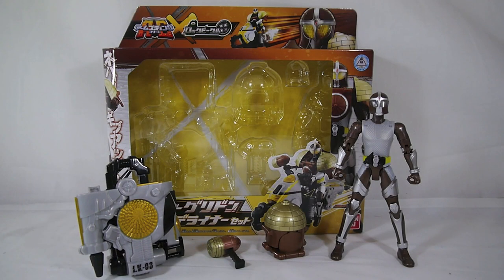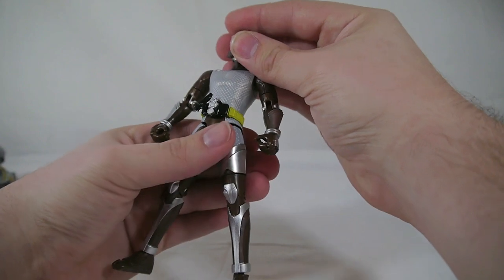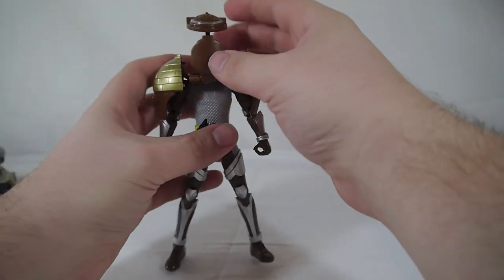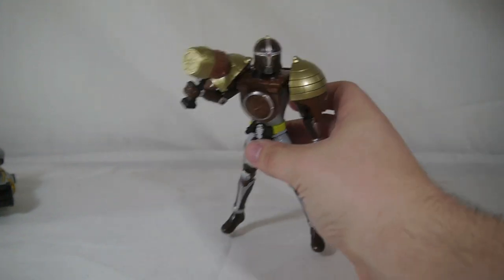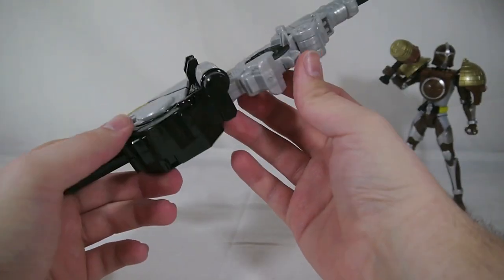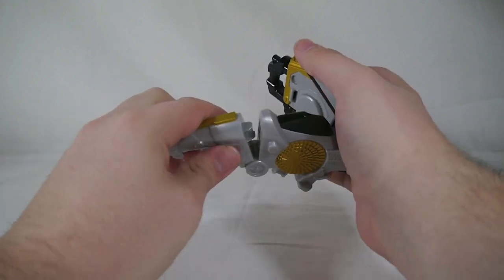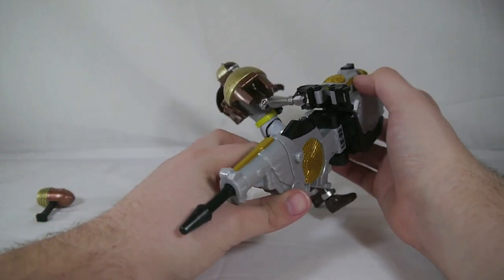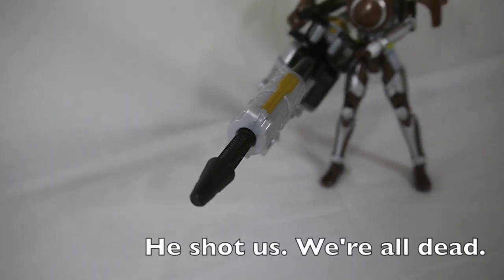Review: Arms Change 07 - Kamen Rider Gridon Donguri Arms & Dandeliner Set (Kamen Rider Gaim)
Arms Change 07 - Kamen Rider Gridon Donguri ARms & Dandeliner Set
Retail Release - January, 2014 - ¥4,000
Gridon has arrived, and brought with him a Lock Vehicle he has yet to use in the show, the Dandeliner! This Arms Change release is both an Arms Change and Lock Vehicle Series release, comprising of Kamen Rider Gridon, the Donguri Arms, the Donkachi, and L.V.-03 Dandeliner. The set released in January, 2014, for ¥4,000. This is a ¥1,000 up charge from the individual Arms Change releases, which isn't all that bad considering you get the Dandeliner as well. Gridon's base body is a remold of Baron's, with a dark brown color and less pretty armor. That doesn't stop him from being awesome though, and the Donguri Arms are awesome on several of the base bodies. The Dandeliner isn't as impressive as the other two releases, but it serves its purpose. It can even double as a cannon by turning it around! That's not official, but damn it looks cool. Overall, the set isn't bad considering what you get, but it would have been nice to just get Gridon by himself to save people some money who didn't want the Dandeliner. That being said, I still love it, and it makes a great addition to the Arms Change line-up. Next up: Zangetsu Shin!